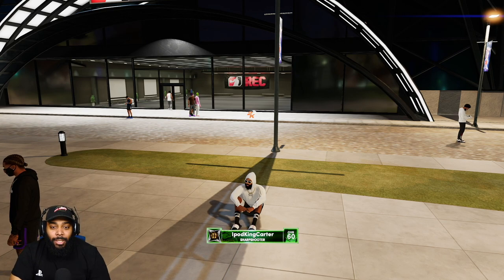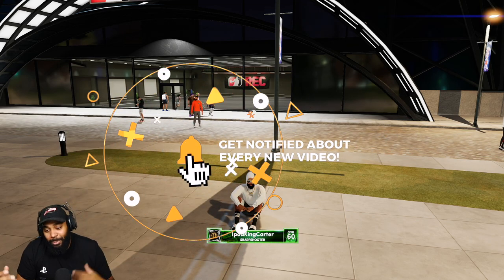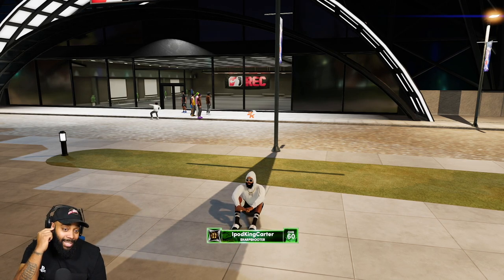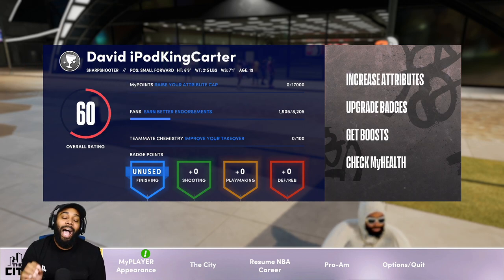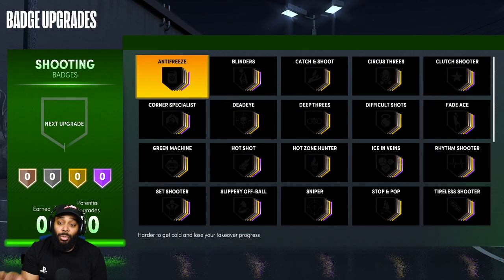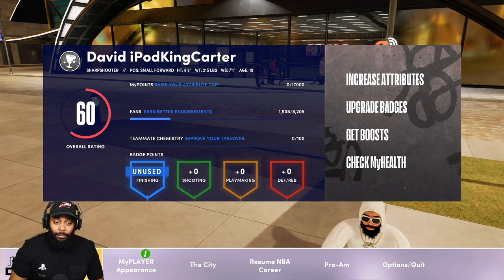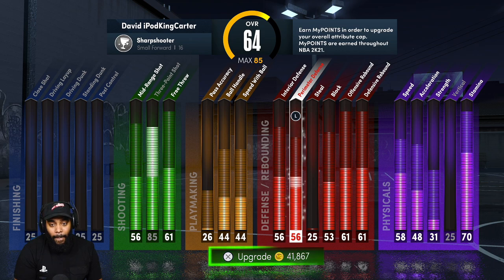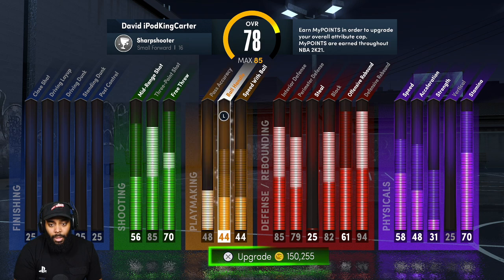NBA 2K21 PS5: Unstoppable Next Gen Sharpshooter Glass-Cleaning Build | iPodKingCarter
THE BEST CENTER BUILD AFTER PATCH 4 ON NBA 2K21 NEXT GEN...